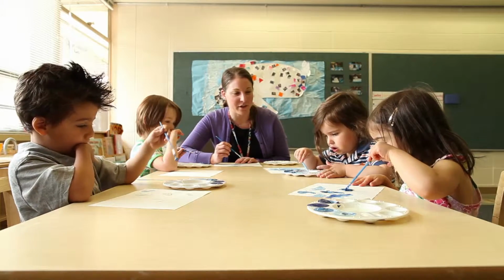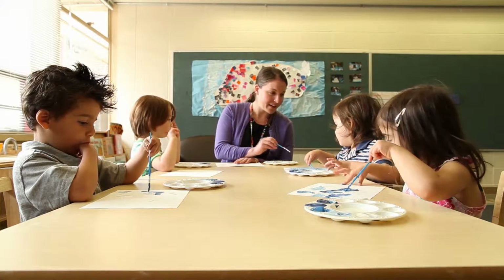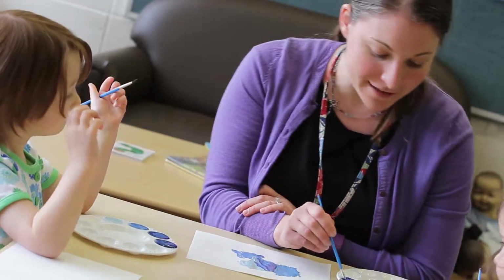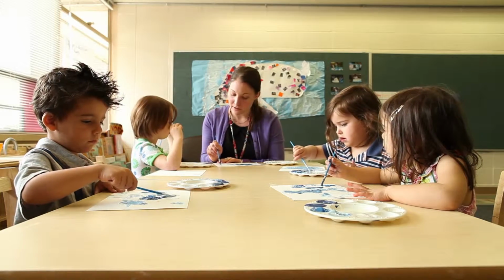Painting at Ginsburg Solomon Schechter Early Childhood Center